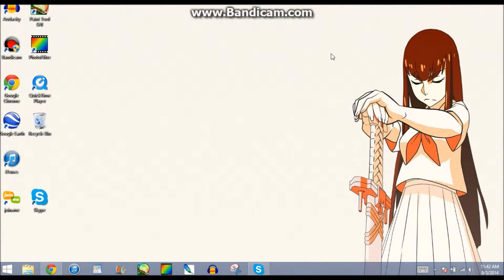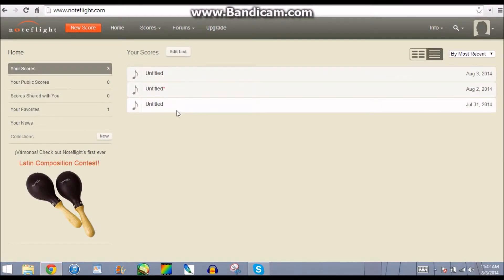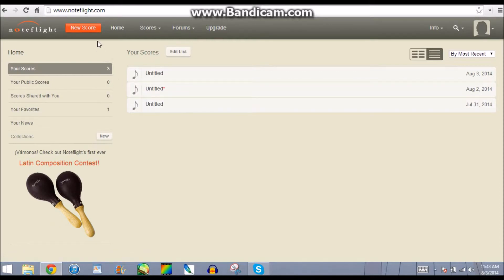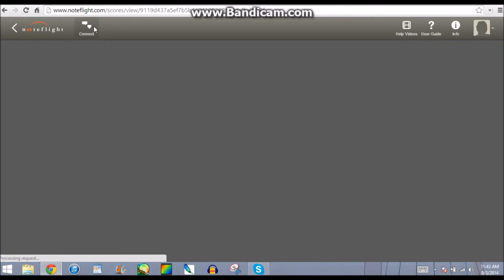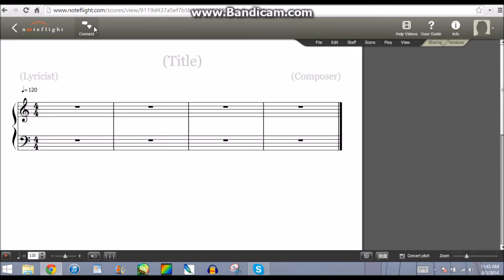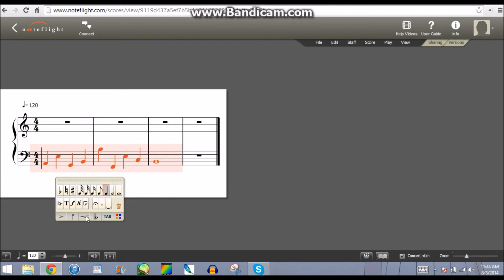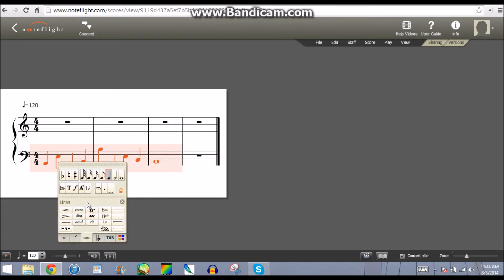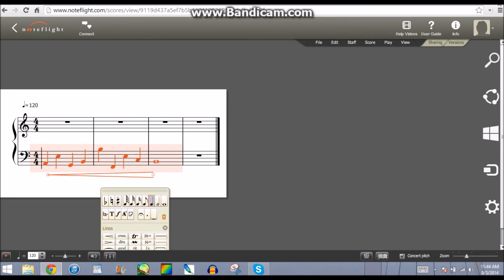How to Get Crescendo for Noteflight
This actually shows how you put crescendo with notes.